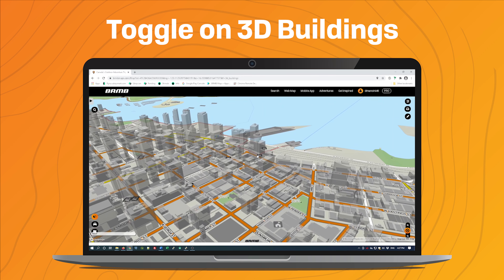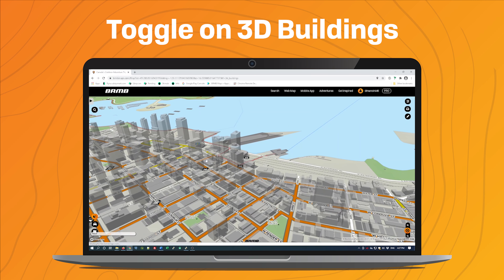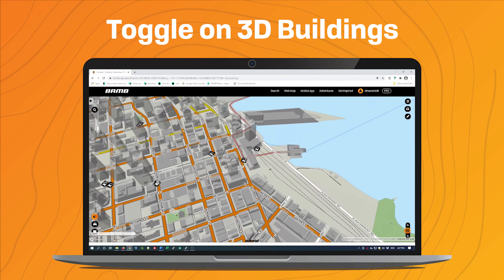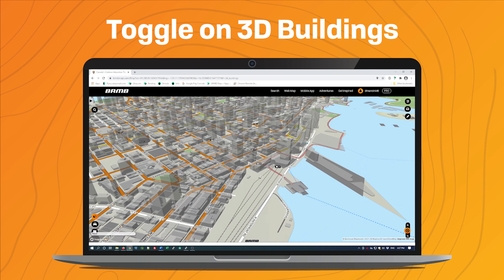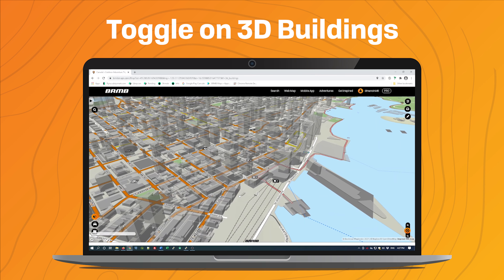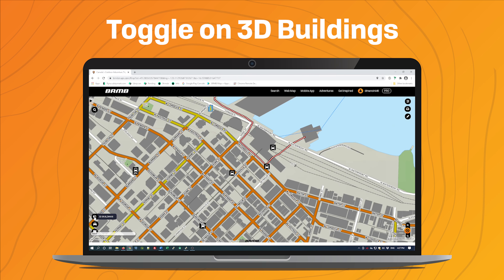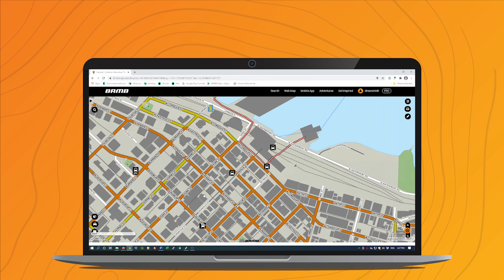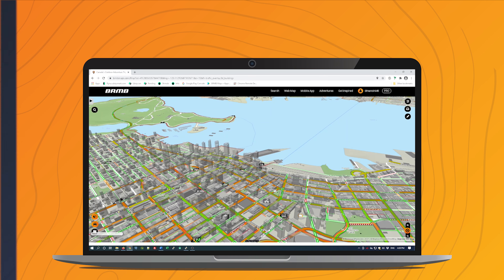BRMB Maps - Turn ON Traffic & 3D Buildings on the Web Map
In this video, Dave from the BRMB Team will show you how to show Traffic & 3D Buildings on the Web Map. Enjoy!

Let us know what you think about the BRMB Web Map in the comments below and what would you like us to improve.